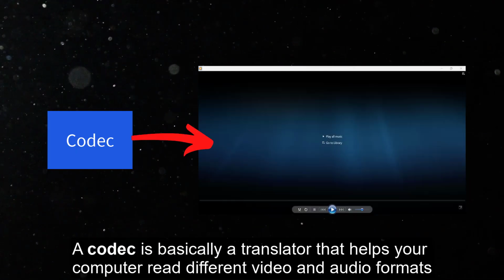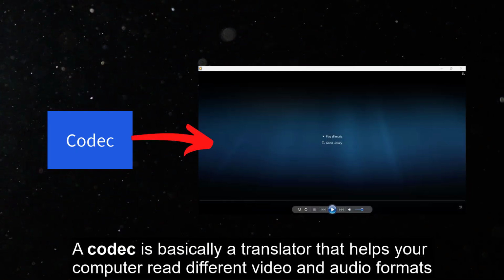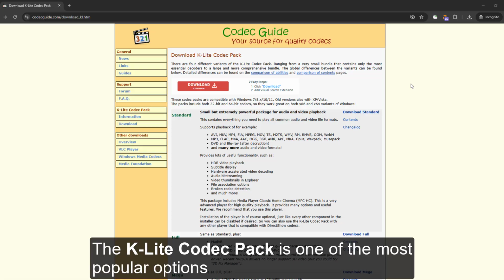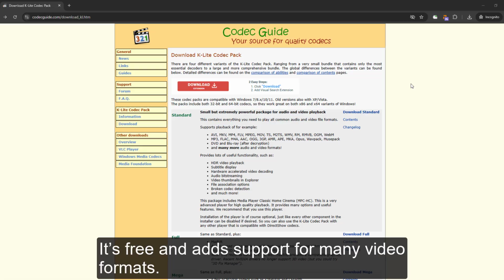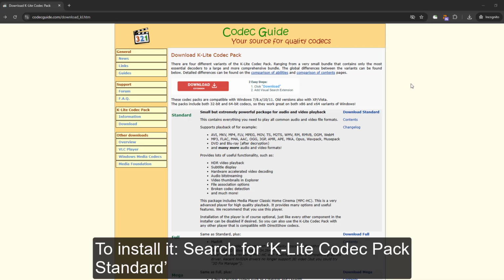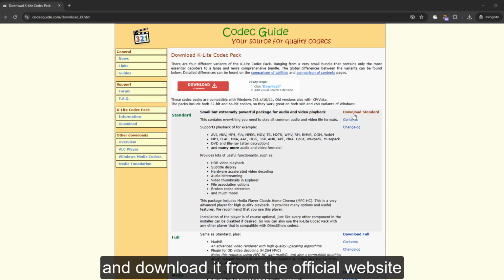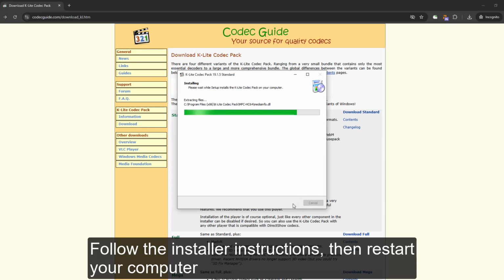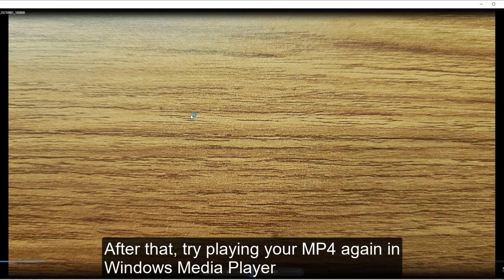Can’t Play MP4 on Windows? Why & How to Fix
Having trouble playing MP4 files on Windows? Don’t worry, you’re not alone. In this video, I’ll explain why MP4 sometimes won’t play and show you simple ways to fix it:
✅ And what to do if the file itself is corrupted
Try these steps and get your videos running smoothly again.